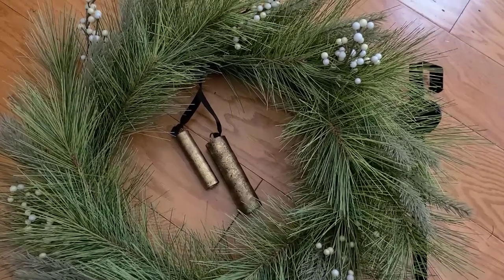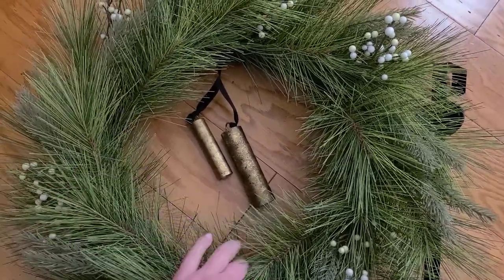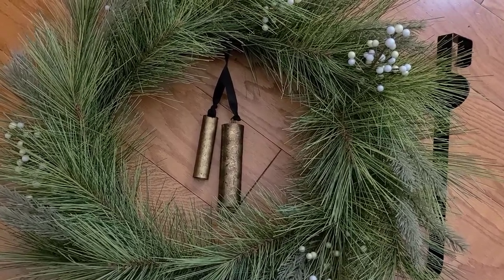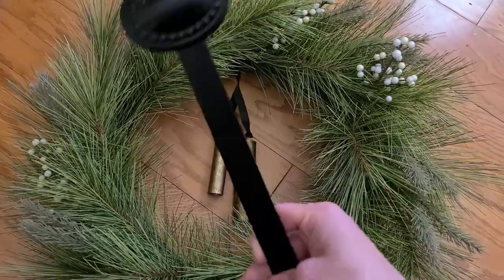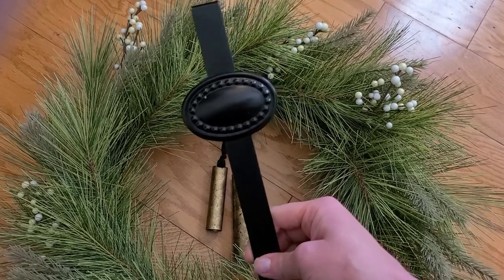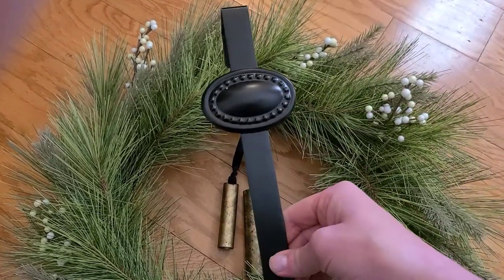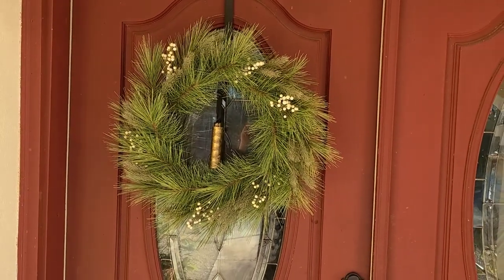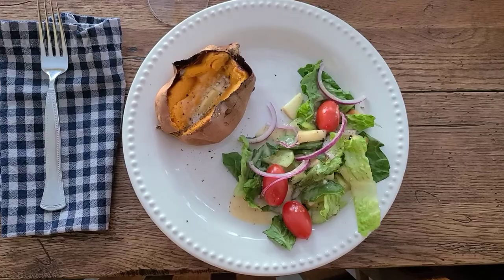Vlogmas: 14 December